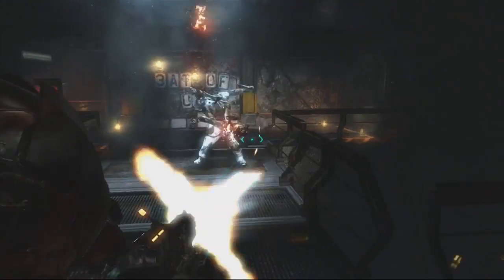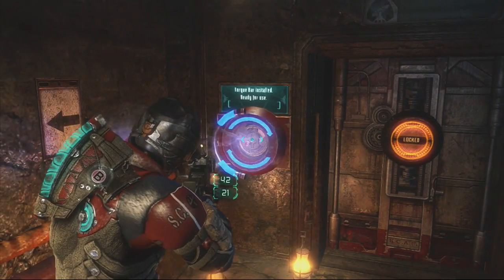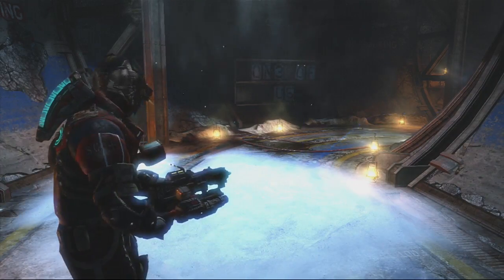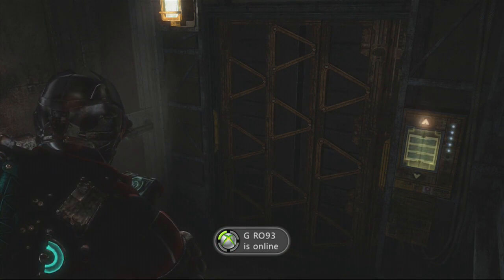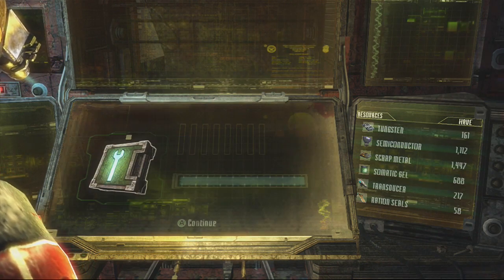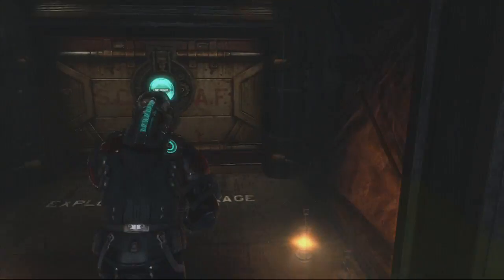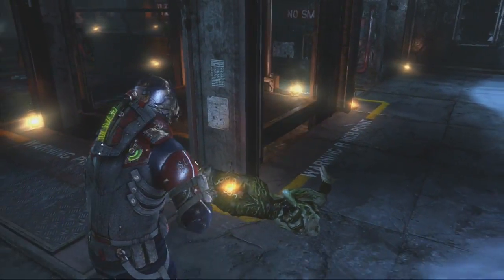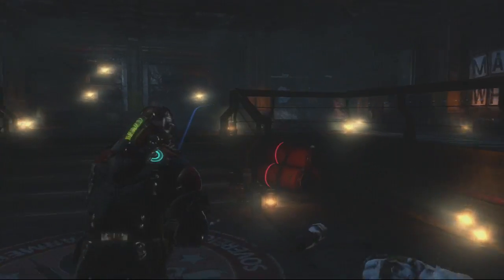Dead Space 3 - Optional Mission: (Supply Depot) Part 2 - Walkthrough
Dead Space 3. This is the 2nd part to the optional mission "Supply Depot" I hope ya'll are enjoying the videos.